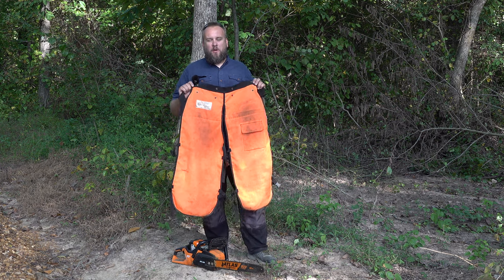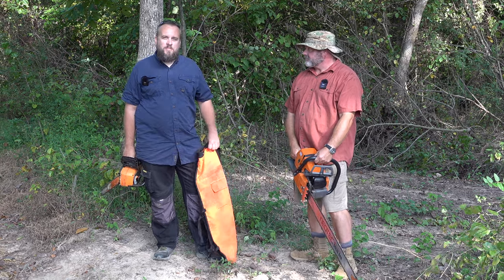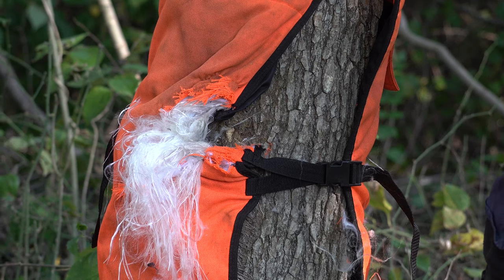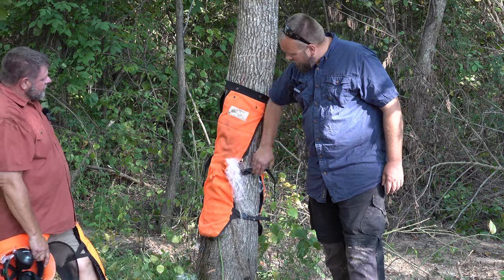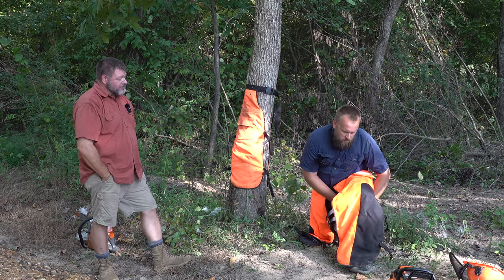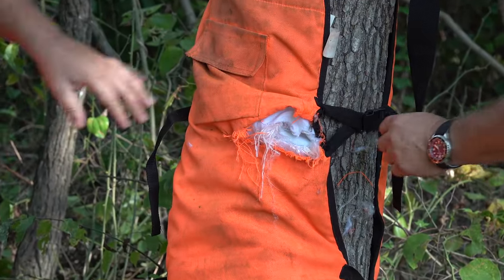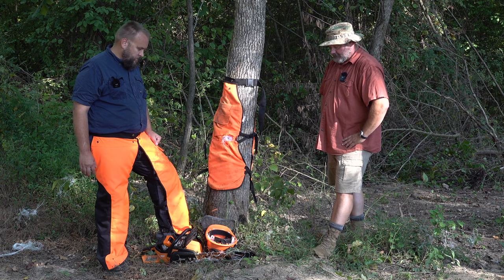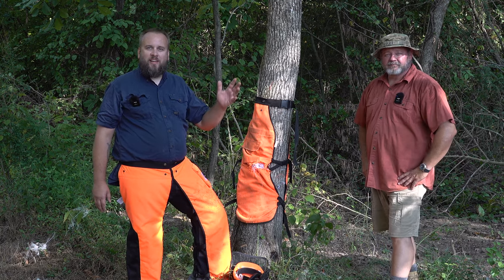Testing Chainsaw Chaps With Powerful Saws - Will They Really Save You?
Here is a link to inexpensive chaps like the ones shown in this video

outdoorgans,